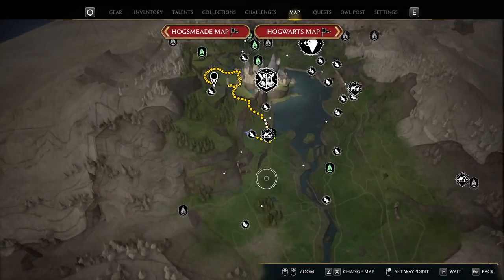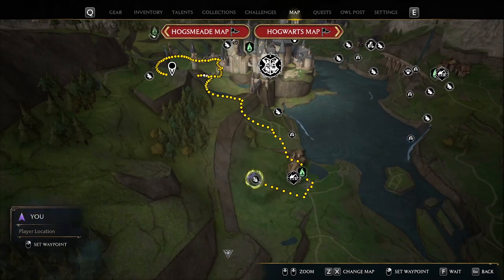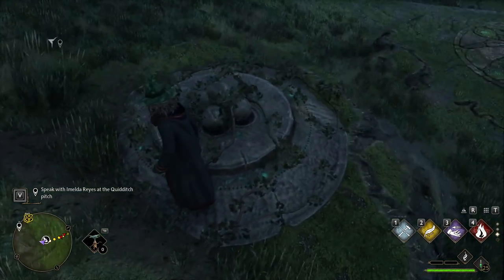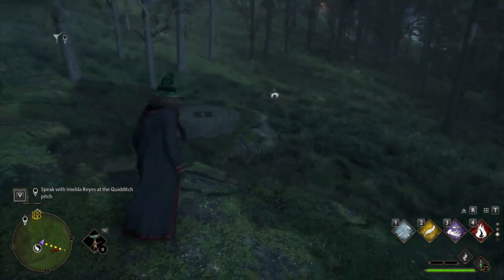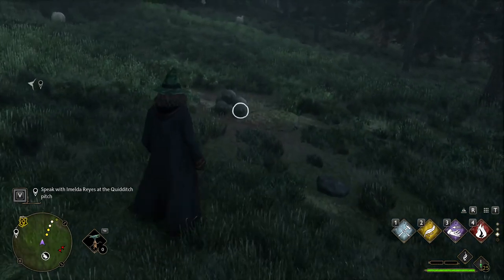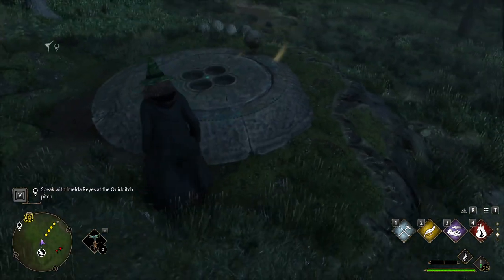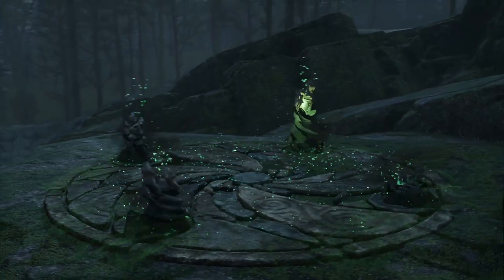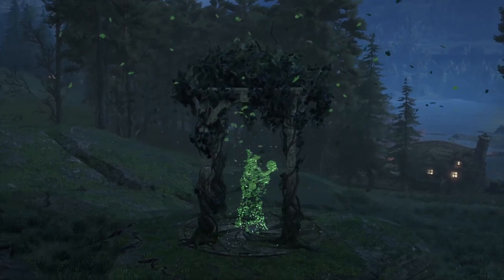Merlin's Trials #1 Hogwarts Legacy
Are you confused on how to do these Merlin Trials? I am here to help. Today we look at the accio stone trial. Simply use accio on the pile of stones and lure them into the slots on the platforms, there are usually 3 platforms. When all of them are finished there will be a cutscene and a pergola will form. Other Merlin trials require different things such as lighting all the pillars, catching butterflies and depositing them in to the display pillars, destroying pillars, and so forth.
Good luck and have a wonderful day!

Saying this game is amazing is an understatement!